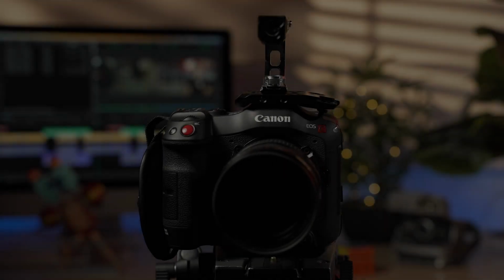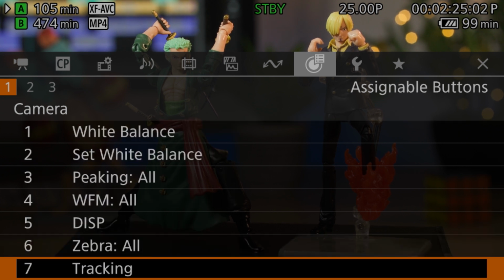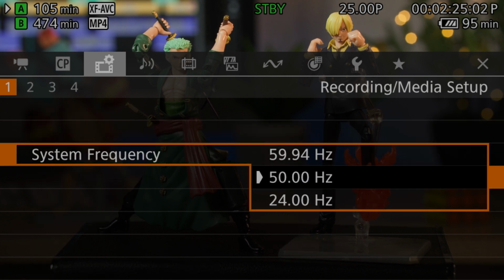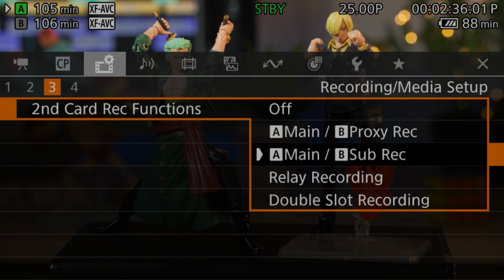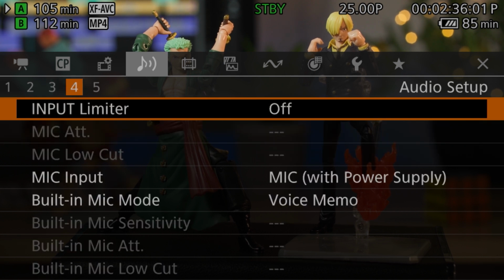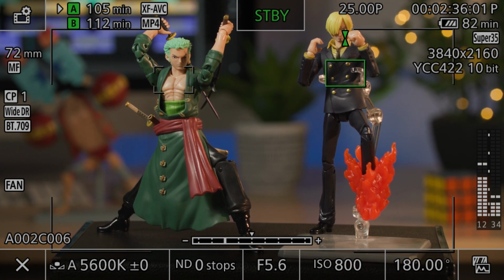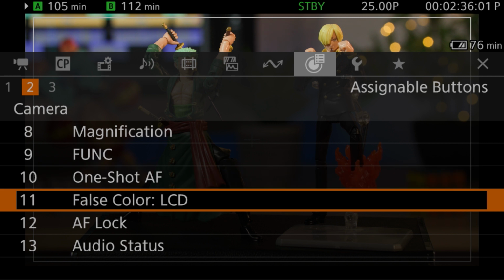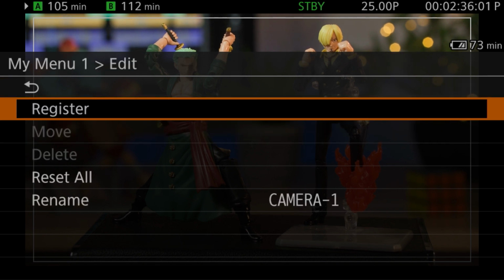Canon C70 Part 2: Best Camera Settings! Menu Walkthrough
Canon are back!!  In this video I cover some of the most important camera settings that I use for the majority of my shooting scenarios. This will get you up and running quickly and help mitigate any early issues and stress when first setting up the C70.

Many of the menu areas are covered in greater detail in the Canon C70 Part 1 video, so be sure to watch that video first.

00:00 - Intro
00:26 - Camera Setup Pages
02:26 - Black Balance
03:23 -  Digital IS
04:04 - Custom Picture Page
04:30 - Recording/Media Setup Pages
07:33 - Audio Setup Pages
10:31 - Monitoring Setup Pages
11:51 - Assistance Functions Pages
14:27 - Assignable Buttons Page
14:58 - System Setup Pages
16:55 - My Menu Settings Page